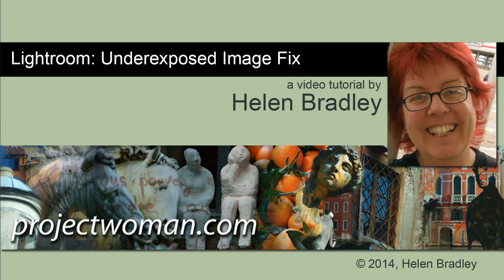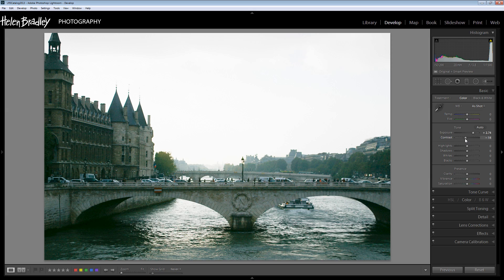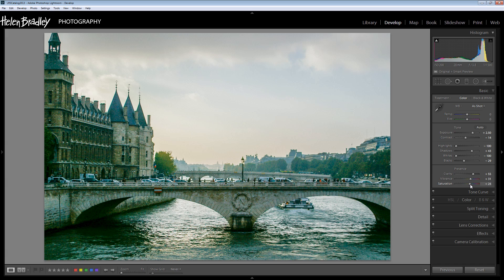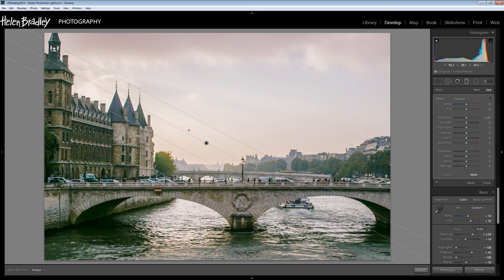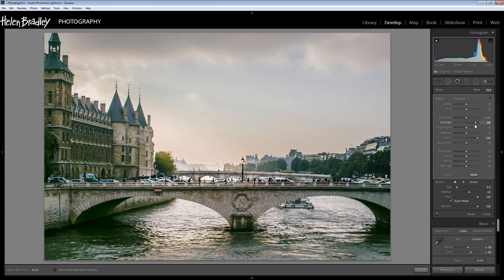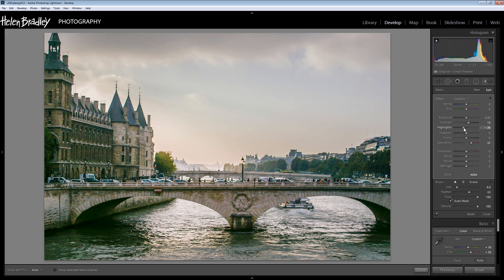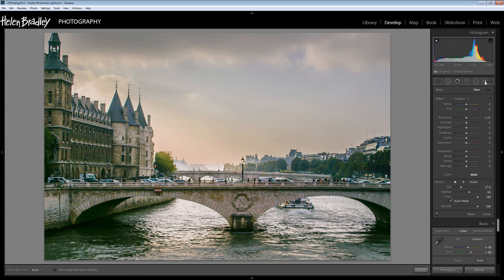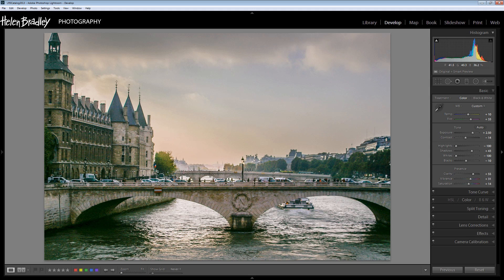Save an underexposed photo in Lightroom - How to lighten a dark image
Process an underexposed photo in Lightroom. See how to lighten and brighten a dark image.
I this video you will learn how to fix an underexposed photo in Lightroom. You will see how to lighten the dark areas of the photo to get detail back into these at the same time you will protect the detail you already have in the image.
This video shows how to make local adjustments using the Graduated Filter and Adjustment Brush to spot fix areas that need some attention. You will turn a ho hum image into something wonderful using this simple process.